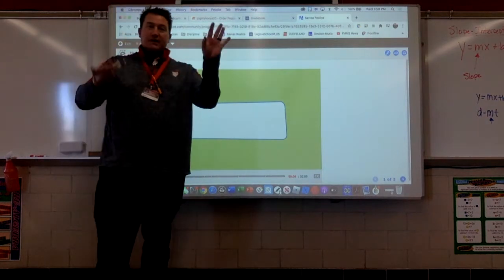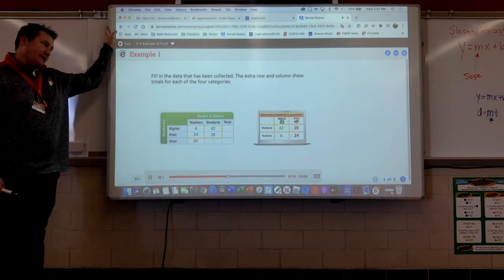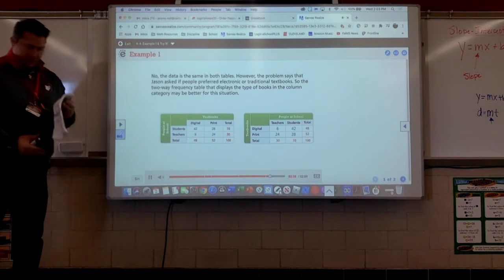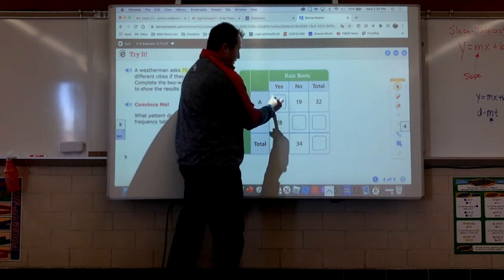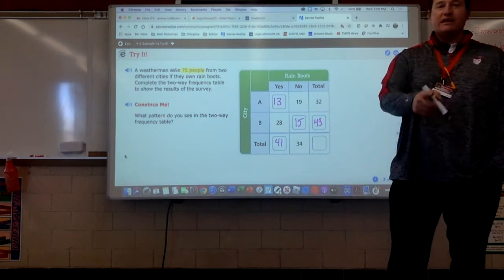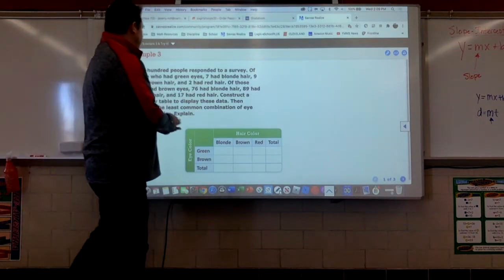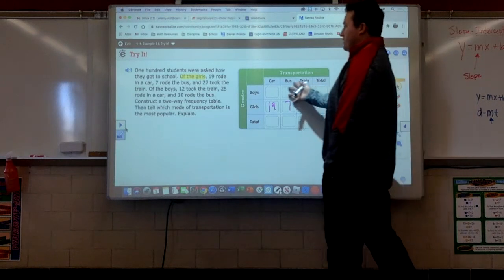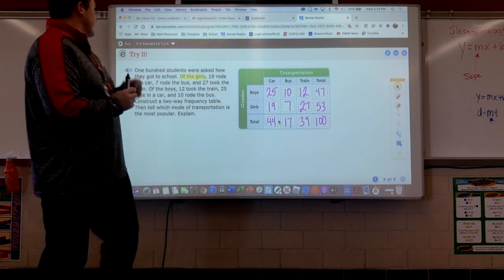4-4 Examples pg 232-233